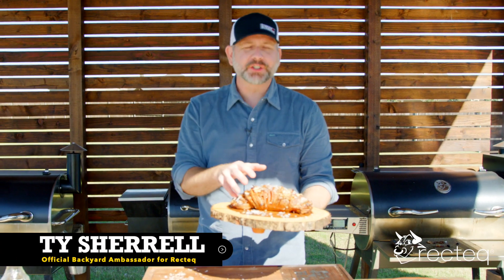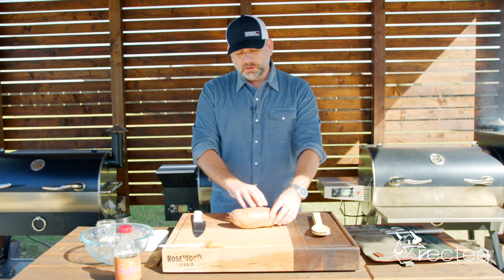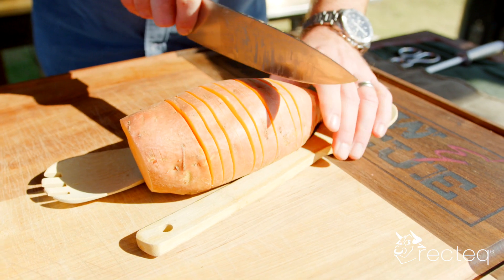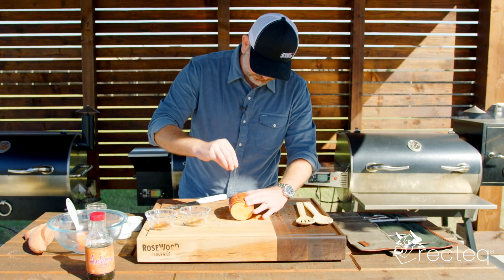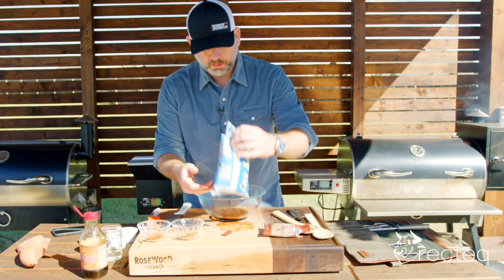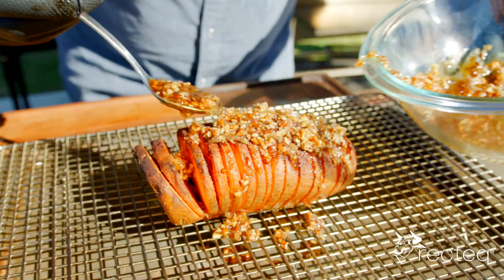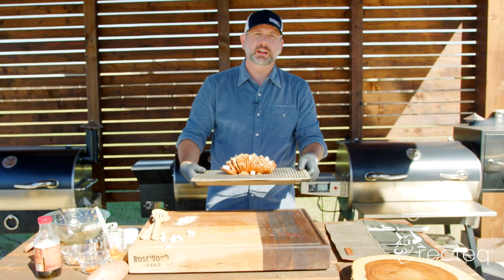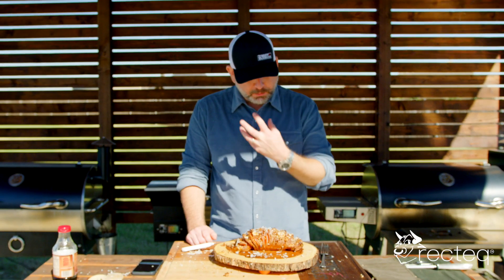The Texas Thanksgiving Hasselback Sweet Potato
This is pretty much a must for your table, The Texas Thanksgiving Hasselback Sweet Potato is so sweet and delicious!

Dallas husband and wife, Ty and Khristy Sherrell take us on a journey of
amazing local barbecue joints and breweries where they get the scoop on the founders’
backstories, the history of each location, taste the que and the brew then go home and try to
recreate what they learned in their own backyard with the perfect pairing of local brew.